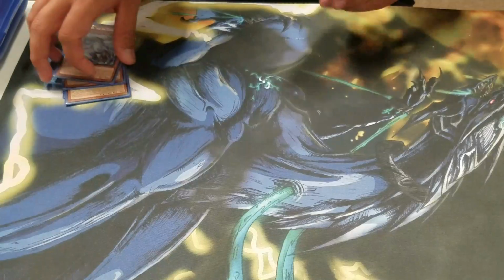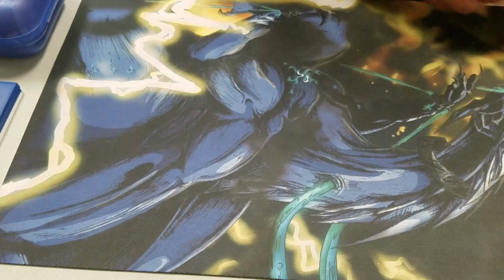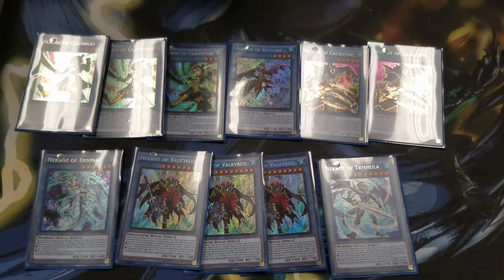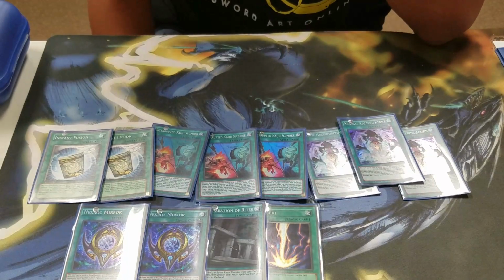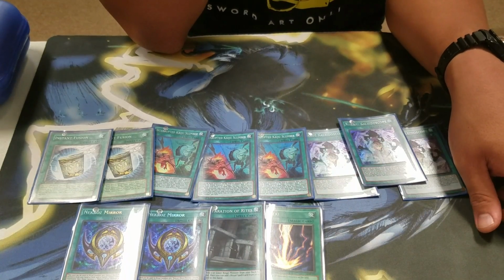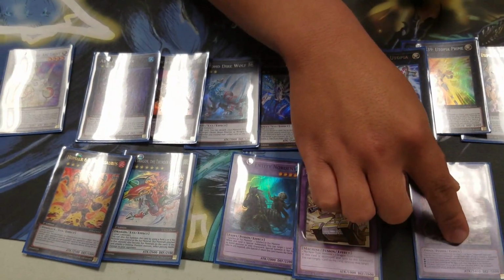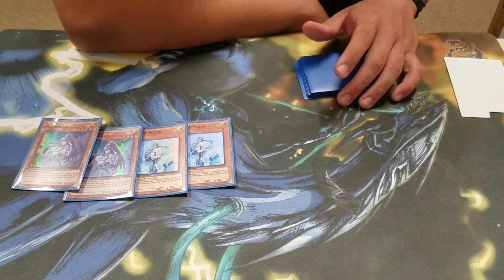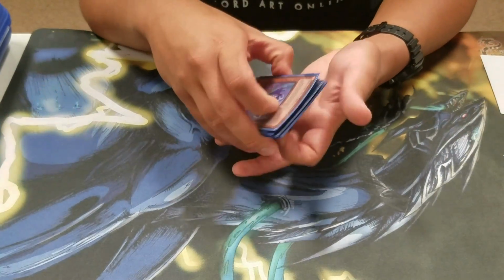1st Place Nekros/Kaiju Deck Profile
Steve Valenciano went 4-0 at this week's S.K.Y.E Adjusted Tournament.